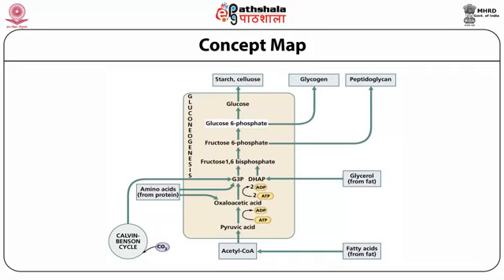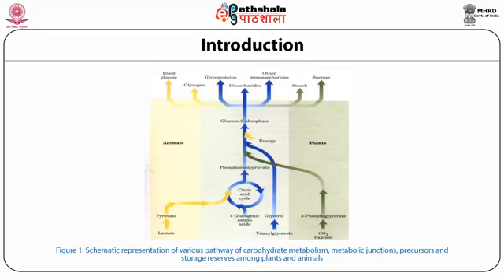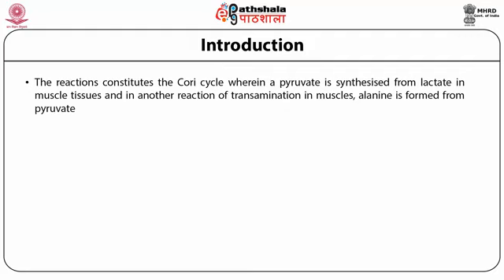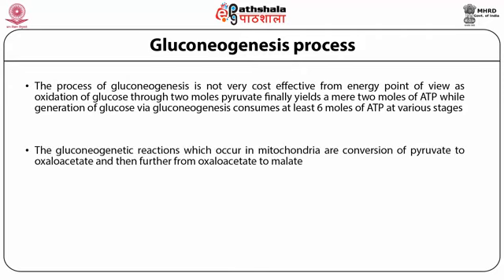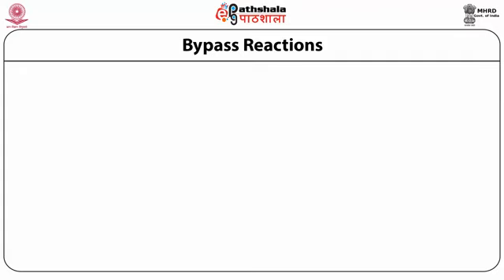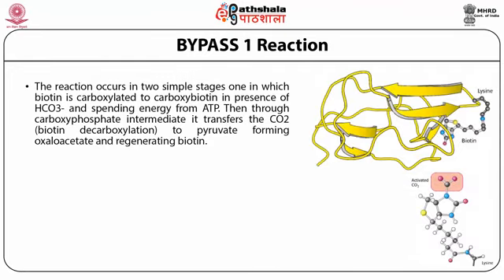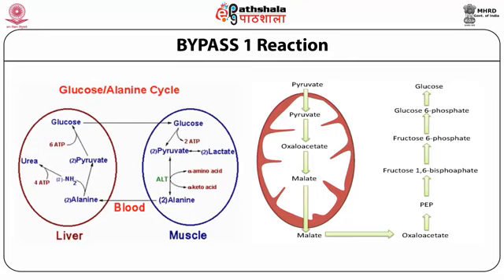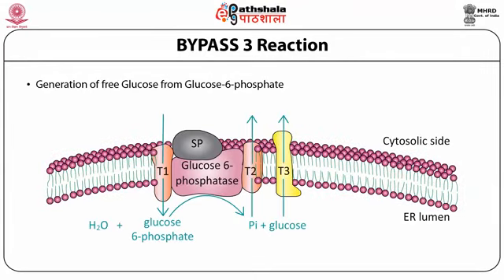Gluconeogenesis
Subject: Biochemistry